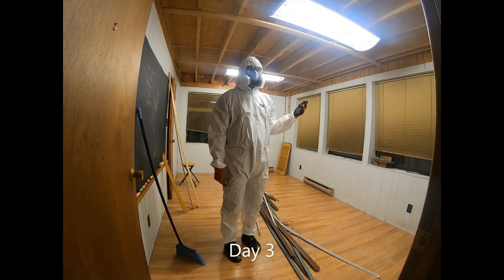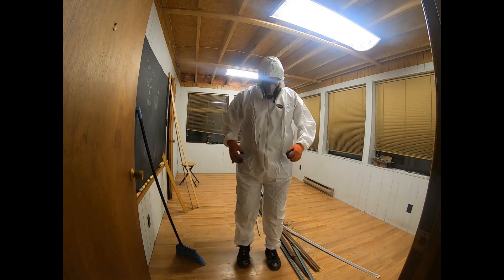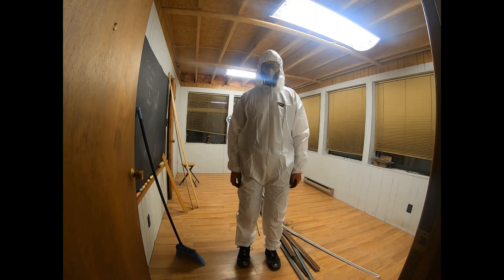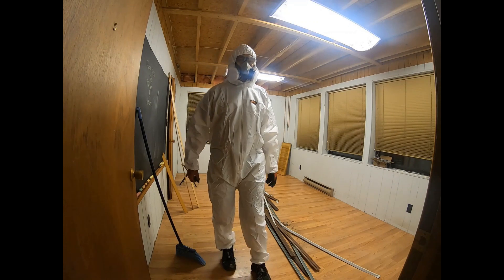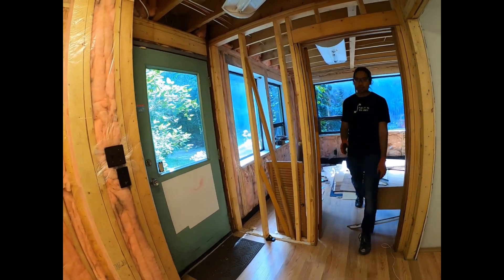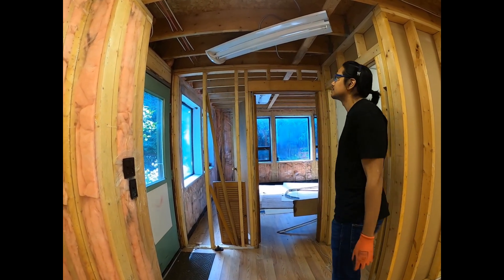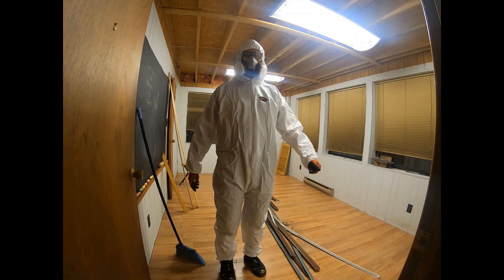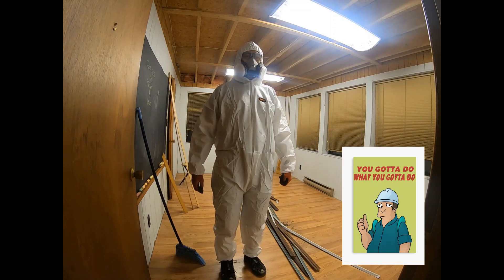Metal house transformation: (09) Deconstructing the small office: Becoming pink start to finish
Another one?! It's almost like we're working on every room in the whole house! ... yes, yes we are.
Watch Bryan rip out the walls and ceiling of what was previously an office to reveal the pink underbelly of the beast.